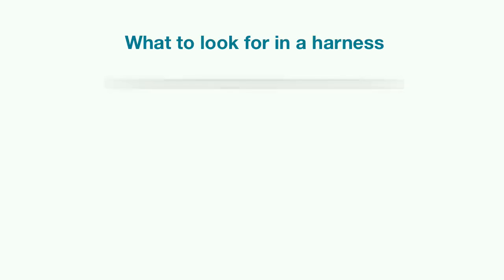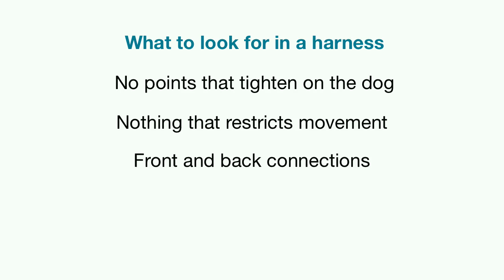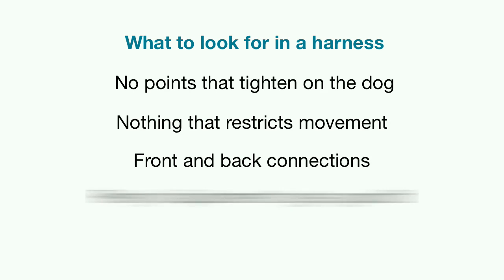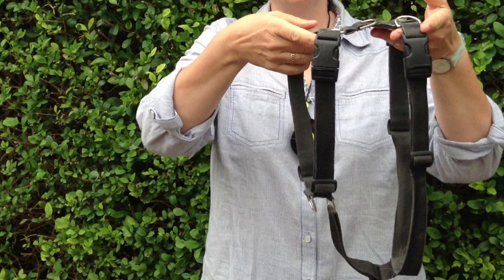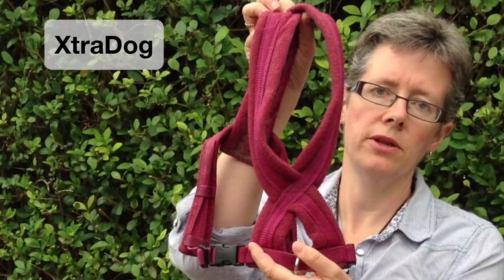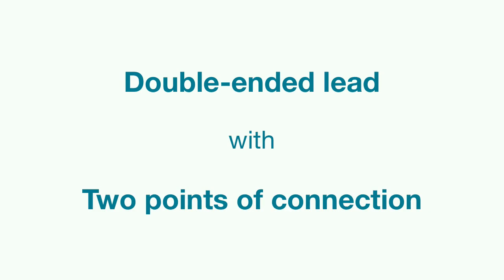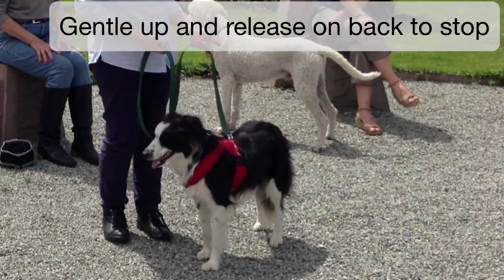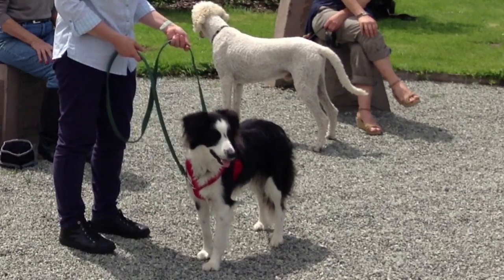Your End of the Lead Advent Calendar 2013 - Day 3: Take pressure off the neck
To get the rest of this Advent Calendar series and more videos and information please:

Pressure on the neck can reduce the oxygen to the brain and increase stress and panic. Just try cupping your hand around your neck and pulling back -- it is not a pleasant sensation, even though you are in control of the pressure. Now imagine it is someone else's hand on your neck. and you start to get closer to how pressure from a collar may feel to a dog. There is no evidence that dogs have less sensitive necks that we do. In fact the evidence would suggest that they are at least as sensitive and that pressure, even from flat collars, can cause damage.

So the first principle in choosing equipment to reduce reactivity is to take pressure off the neck. For me the best way to do this is to use a well-fitting, non-tightening harness. It is also more comfortable for your dog. Harnesses distribute any pressure across a much larger and less sensitive body area in the chest and flank, than the alternatives where pressure is concentrated in the neck.

The key things I am looking for in a harness are:
No pieces that tighten on the dog's body or that restrict movement.
A central front connection ring lying at the breastbone and central back connection point just behind the shoulder (not too far back).
Adjustment on all dimensions to allow a perfect fit (should be able to slip a flat hand under comfortably but the harness shouldn't move around on the dog).
Comfortable, strong but soft material.

The principle of two points of connection is a fundamental one we use in TTouch lead handling. When you attach the lead to just one point on the dog, when the lead tightens, the dog's opposition reflex will mean that he pulls into it. But if you connect to the front and back points at the same time using a double-ended lead, you have much more influence on your dog's behaviour than a single point, and you can communicate what you want to your dog. It can be helpful to think of the connection at the back as your "brake" and the front connection as your "steering". If you want your dog to slow down, a gentle lift upwards (rather than backwards) on the back connection then release, will slow your dog without unbalancing him or triggering the opposition reflex. Direction can be communicated very clearly using the connection at the front. This allows you to use the lead gently to reinforce your verbal communication, as a cue or a signal, rather than a correction.

The final clip was filmed at Grue Demoiselle near Limoges, France